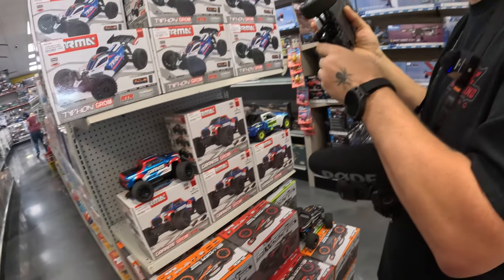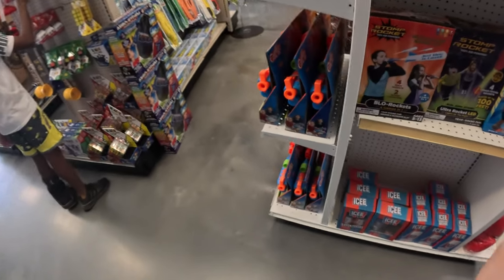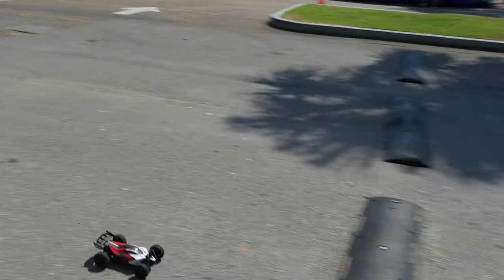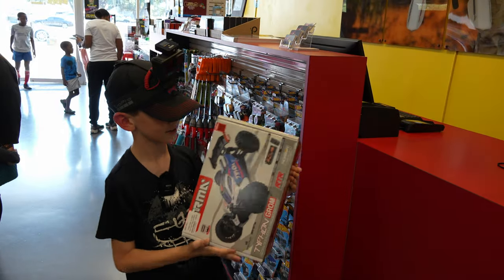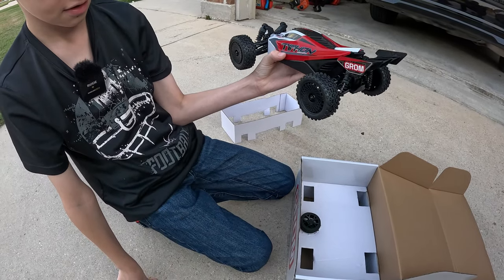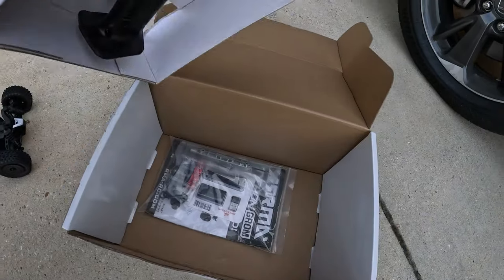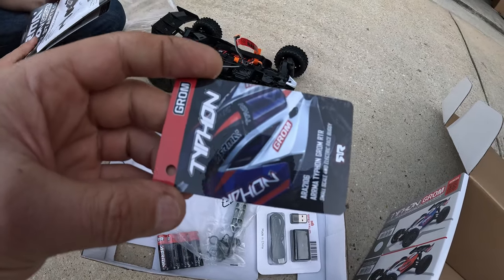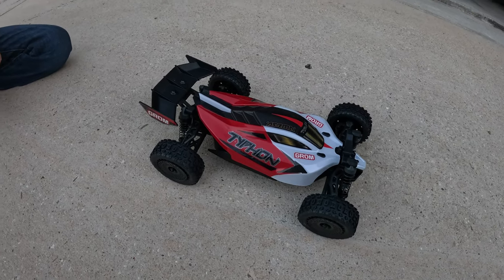ARRMA Grom Typhon Unboxing | BigBoyToys Visit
In this video, we celebrate Boy Big Toys' 20th anniversary in style! We couldn't resist test driving the brand new ARRMA Typhon Grom, and after that extreamly run test drive, we just had to buy it. Join us as we check out the to our favorite store, pick up our new ARRMA Typhon Grom, and bring it home for a first look unboxing and speed run test! Big upgrades to come for this tiny little beast.

Let us know what you think of the Typhon Grom and what you'd like to see us test next!